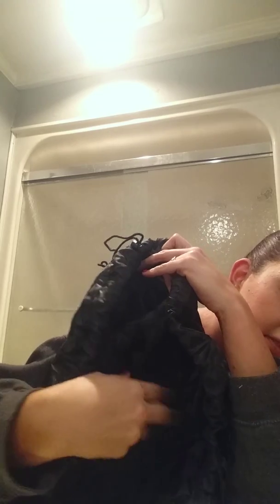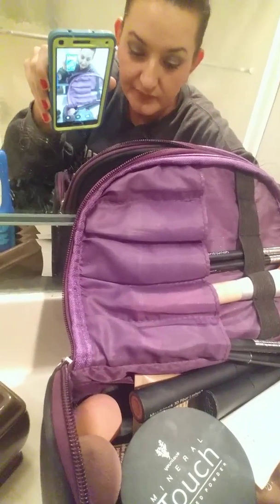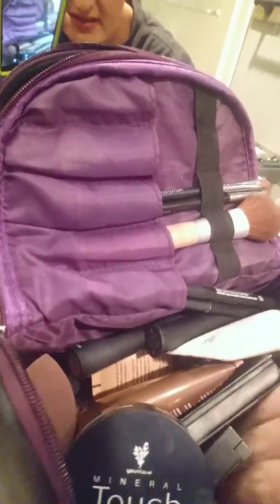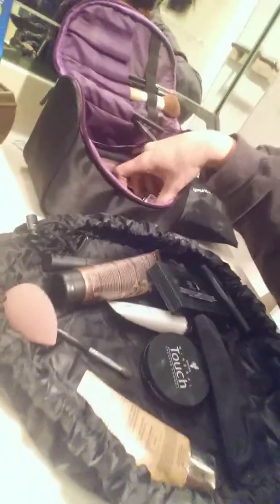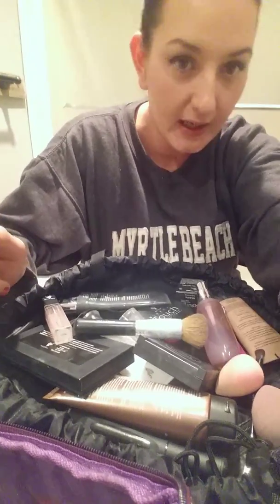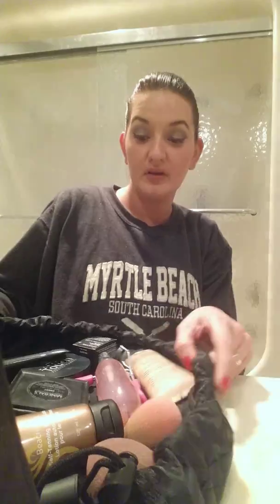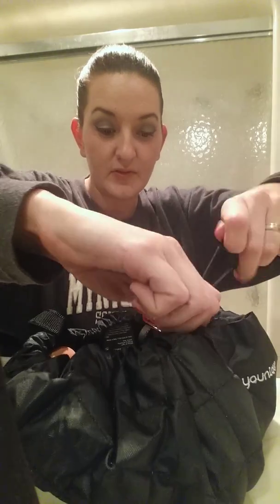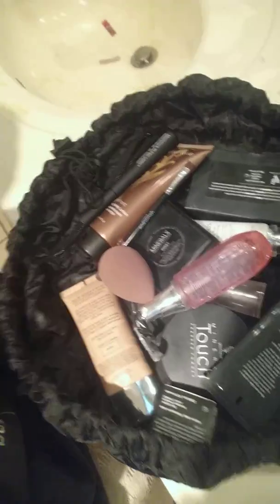New awesome collection bag!